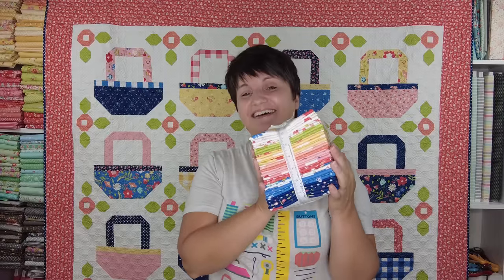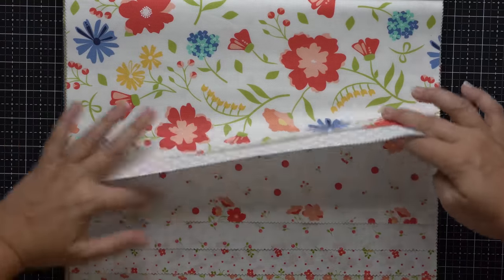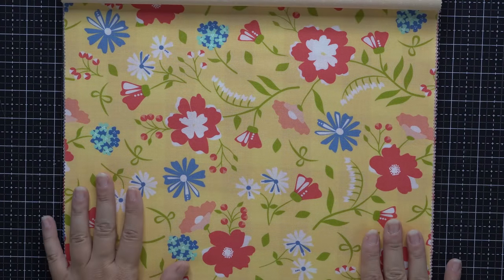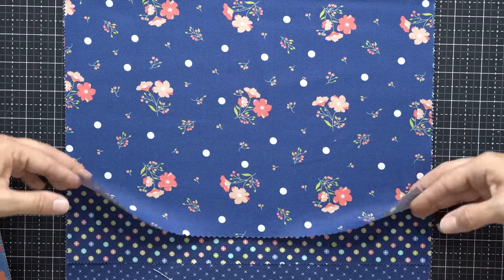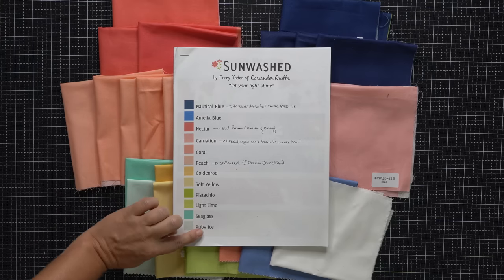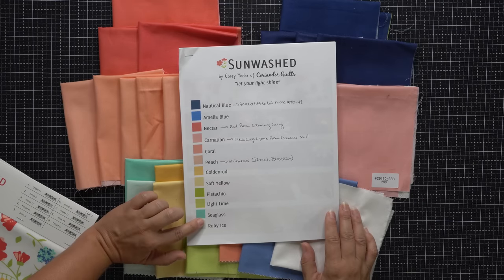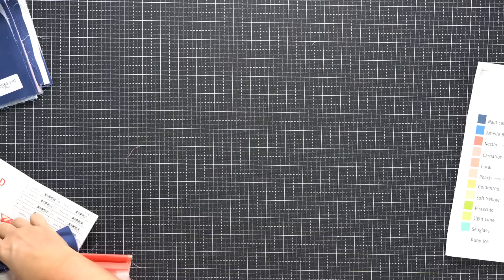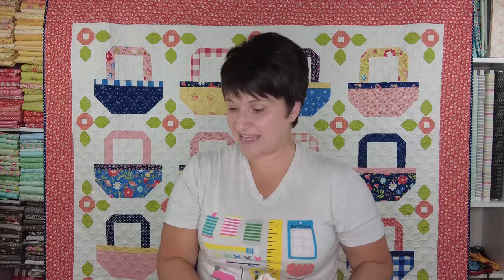Sunwashed Fabric Preview | Which fabrics didn't make the cut?!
In this video, Corey shares details about her upcoming fabric line with Moda Fabrics, Sunwashed.  Sunwashed is scheduled to arrive in quilt shops in early 2023.  She also shares a little behind the scenes peek into fabric design.  Plus, see a few fabrics that didn't make the cut into your Sunwashed fabric line.

The pattern for Basket Bliss is available for purchase in Corey's Etsy shop